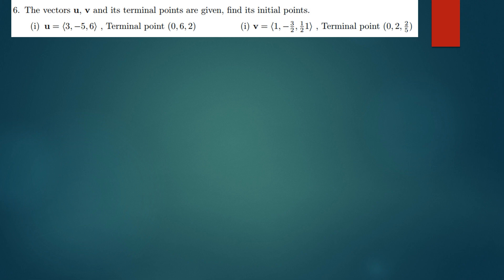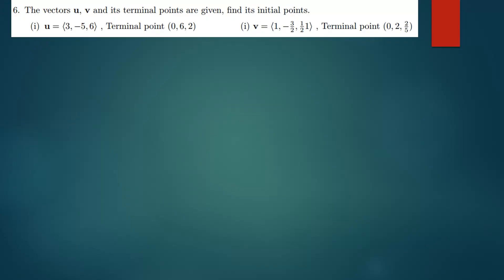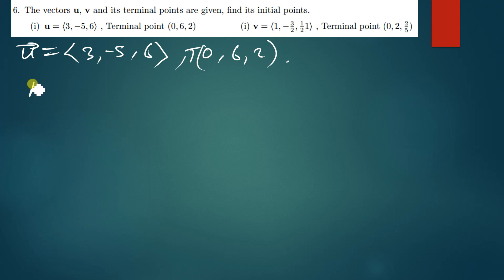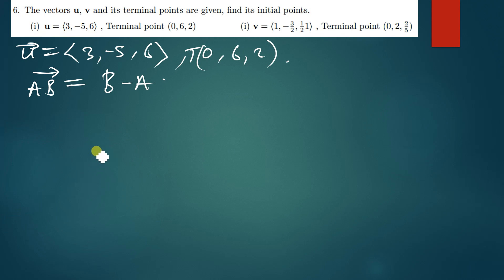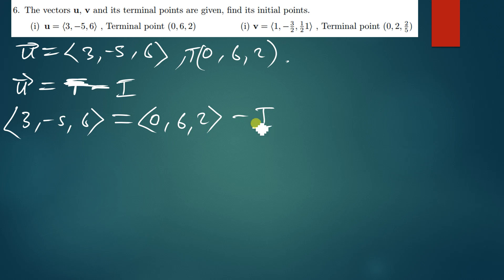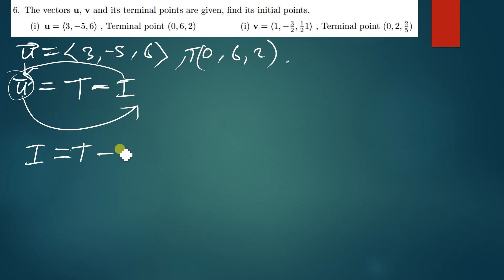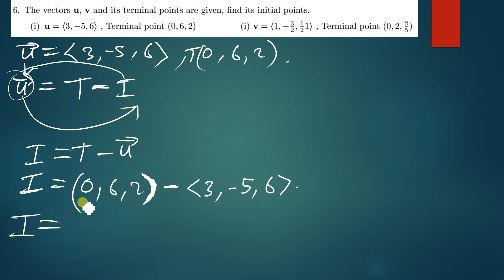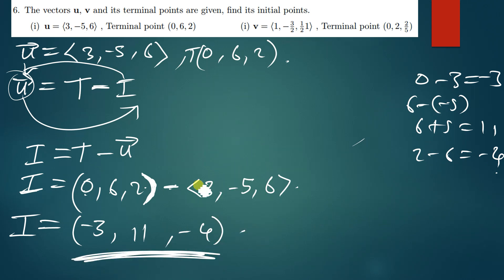the vector u v and its terminal points are given find its initial points